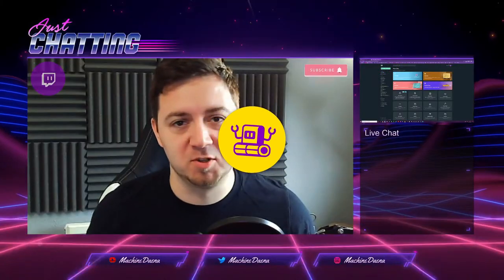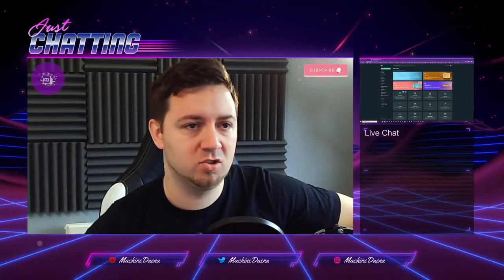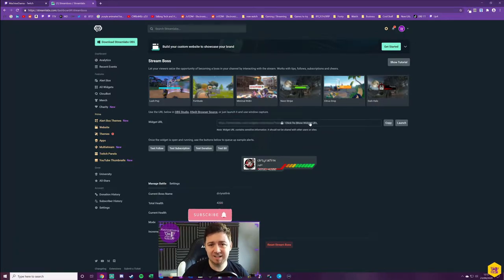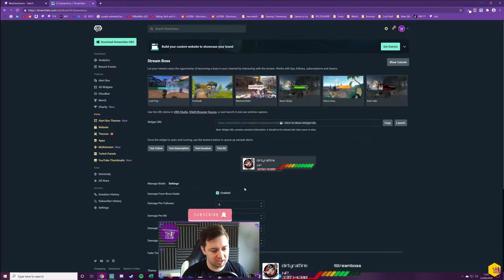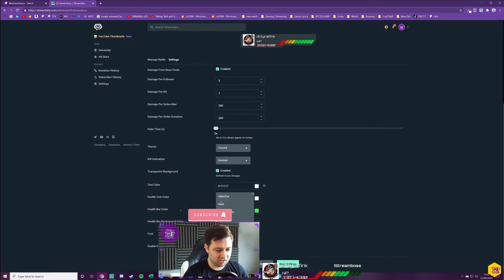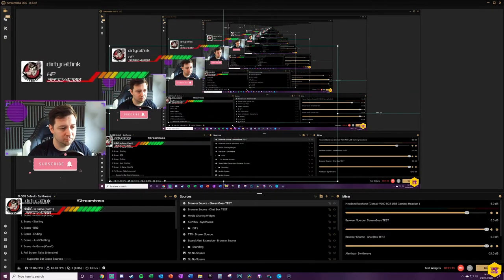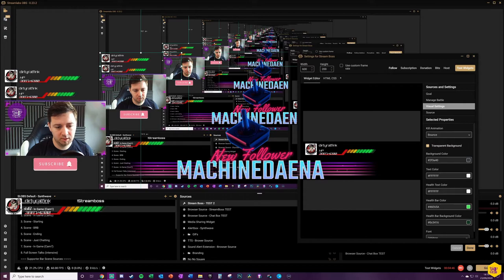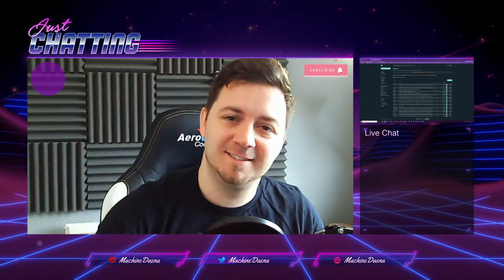🤖 Set Up Stream Boss Widget // Streamlabs Tutorial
In this video I show how you can set a Stream boss widget up in your stream. The Stream boss Widget is a customisable element that you can easily add to your stream, no matter which streaming software you actually use. The Streamboss widget itself is actually from Streamlabs and is available via their online portal completely free

The Streamboss adds a browser source / widget overlay on your streaming that enables people to 'attack' the health of a visible 'boss' which then allows a new Streamboss to become active on the channel once it reaches 0 HP.

You can set the health bar to be dynamic or at a static level, you can also fully customise the HTML, CSS and JS, along with of course all the fonts, colours etc very easily within the Streamboss Widget settings.

This is a great tool to add an extra dynamic to your stream, and to incentivise viewers to interact via follows, bits donations, dollar donations and subscriptions, as well as an opportunity for you to add extra incentives alongside the Streamboss, such as a monthly draw for everyone that has been a streamboss throughout the month!

The Streamboss can be set up for Twitch, Facebook Gaming and YouTube Gaming, as well as to be used on most of the streaming software's available such as XSplit, Streamlabs OBS, OBS, Stream Elements, etc.

-- ⏲️ Vid Timestamps --
Intro:(00:00)
What Is The Streamboss Widget?:(00:29)
My Experience With Streamboss:(1:42)
Initial Set Up:(2:43)
Detailed Set Up Of Steamboss:(3:30)
Adding Streamboss To Your Streaming Software:(7:45)
Testing Different Animations & The Widget:(10:32)
Making The Most Of Streamboss:(11:18)
Outro:(12:16)